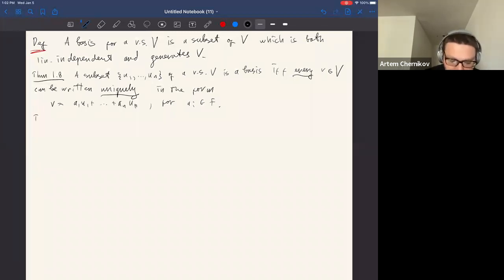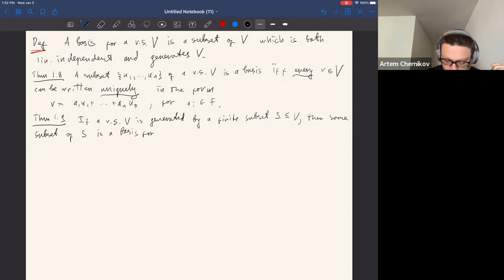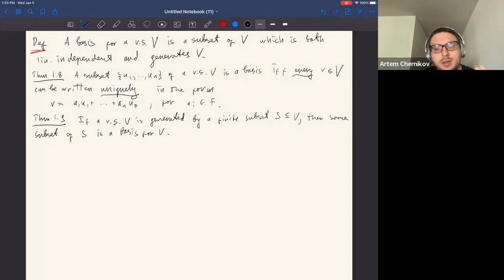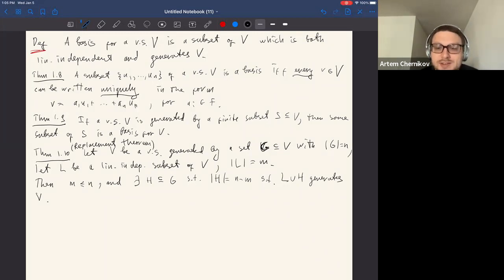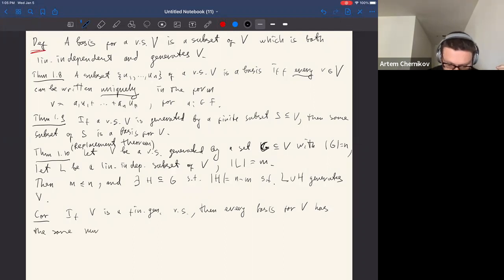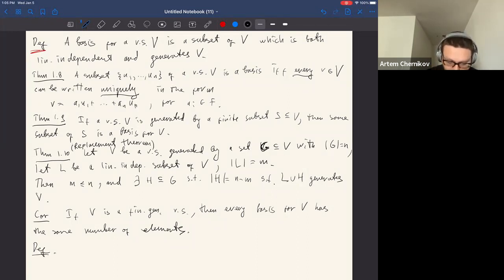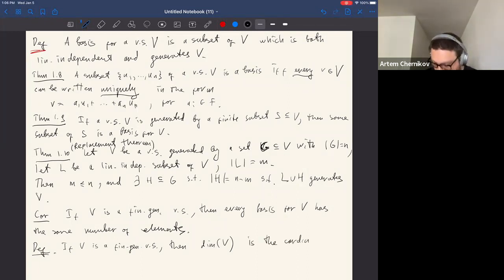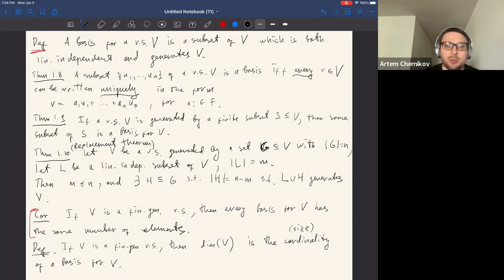Linear Algebra, Lecture 2 (Review: Basis, Dimension, Linear Transformations)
These are video lectures for the Linear Algebra course (Math 115B, Upper division) taught by Artem Chernikov at UCLA in the Winter Quarter of 2022.